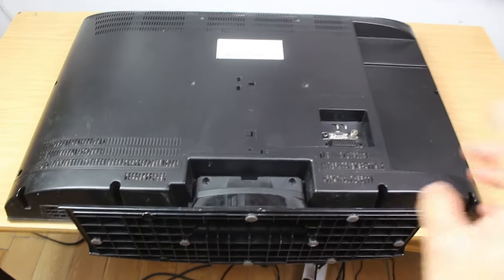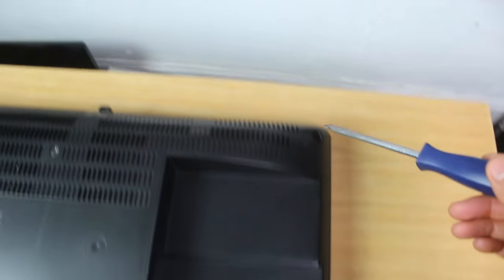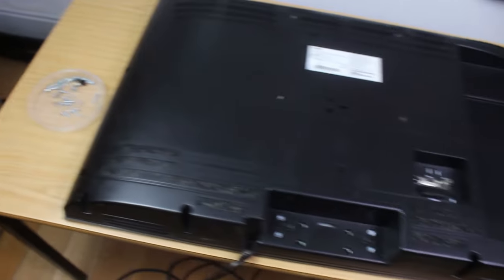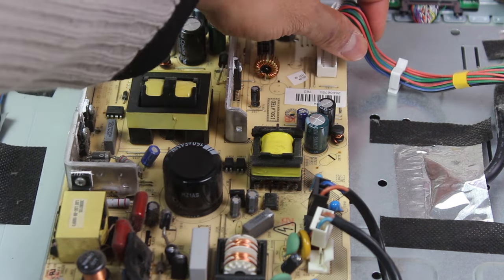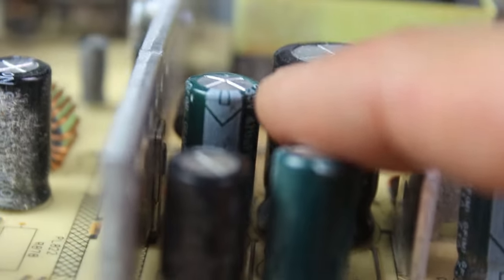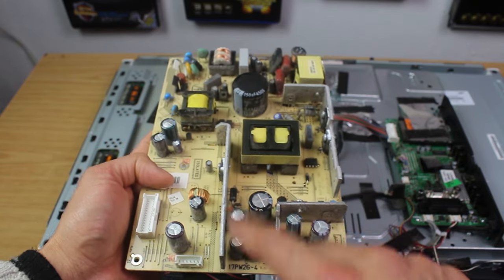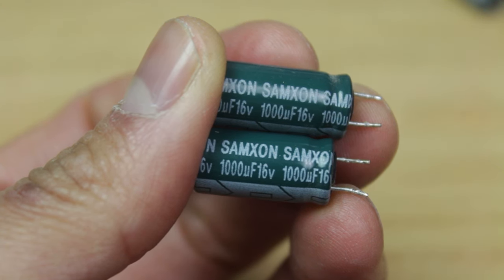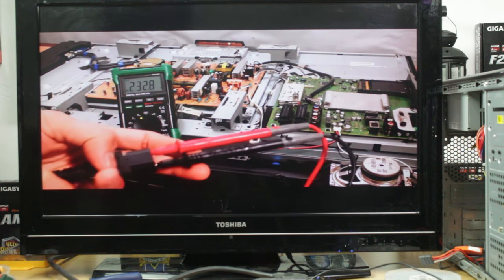How To Repair A TV That Won't Turn On | How To Repair A TV Power Supply | TV Red Light Blinking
LCD TV White Blinking Light Standby Not Turning On | Power Supply Board Fault | Bad Capacitors Fix

This Toshiba LCD 32 Inch 32BV700B has a blinking white led light upon turning the tv on, but no image is displayed.  The led light keeps flashing.  On other makes and models, it can be also the standby light which remains on.

This problem is quite common with a fault on the Power Supply Board: ref 17PW26-4.  A replacement board can be easily found on sites like Ebay for around £15.00 or under, usually a refurbished one. On this particular power supply board, the capacitors were blown, they looked clearly bulged out.

So I replaced the following capacitors:

2 x 1000uf 16V
1 x 470uf 35V
1 x 2700uf 16V

This simple straightforward repair did the trick, and only cost around £4.00 for the capacitors with an already owned soldering kit.

You can also order the whole replacement kit and replace all the capacitors which is something some technicians prefer doing.

Ebay capacitors bought:

Ebay replacement board:

Ebay repair kit: